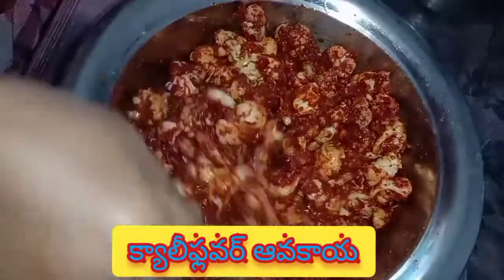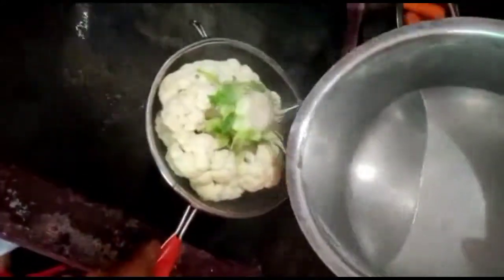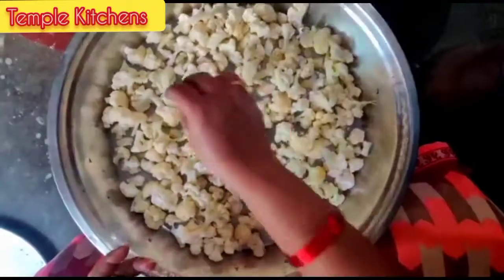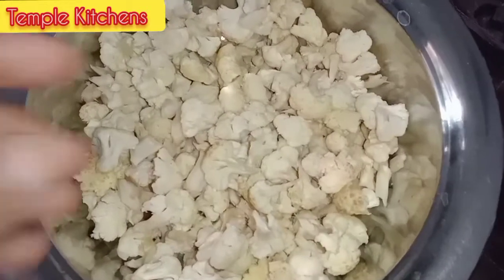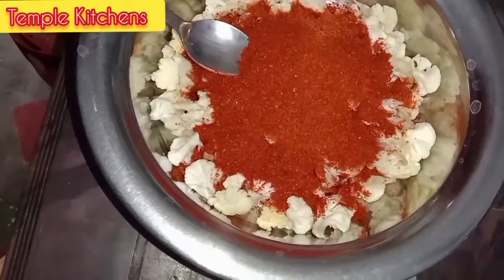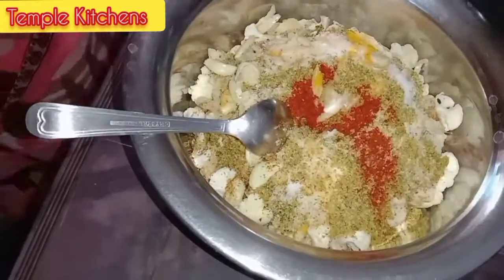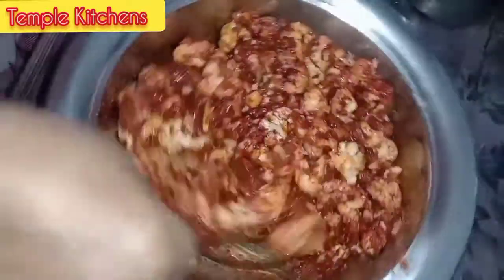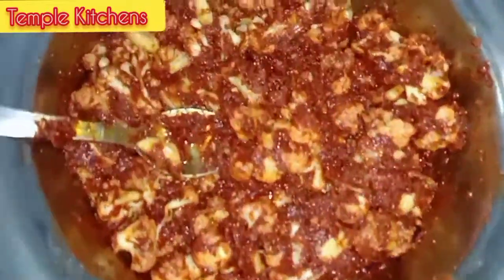నోరూరించే క్యాలీఫ్లవర్ ఆవకాయ//Califlower Avakaya//ఒక్కసారి తింటే అస్సలు వదలరు😋😋//in Telugu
నోరూరించే క్యాలీఫ్లవర్ ఆవకాయ//Califlower Avakaya//ఒక్కసారి తింటే అస్సలు వదలరు😋😋//in Telugu by Temple kitchens Brahmana Vantalu